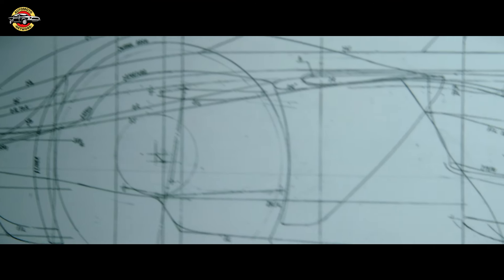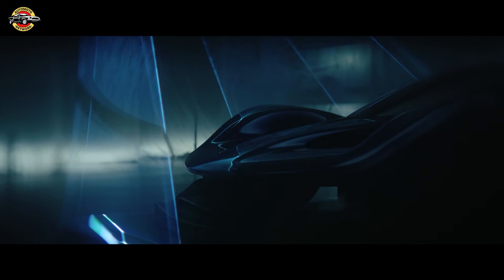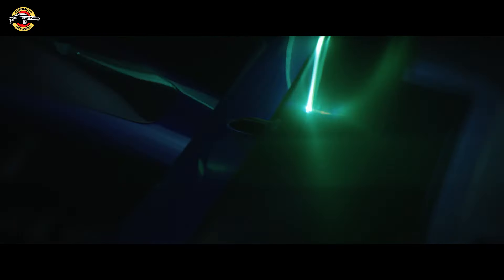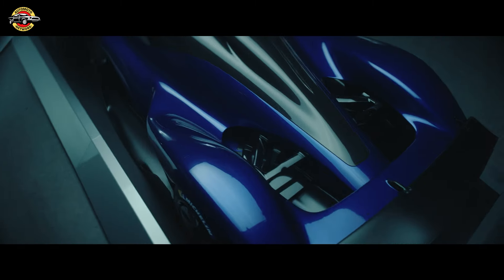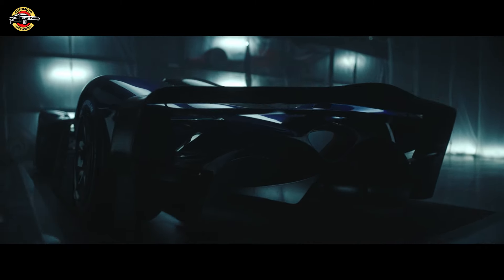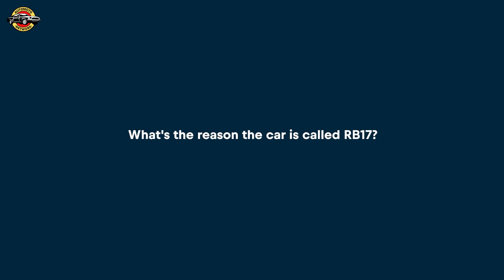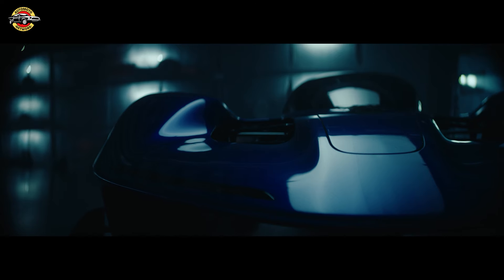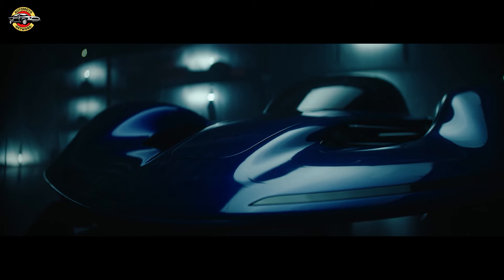Red Bull Racing Unveils RB17 Hypercar at Goodwood Festival of Speed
At the Goodwood Festival of Speed, Oracle Red Bull Racing introduced the RB17, a hypercar designed by Adrian Newey and Red Bull Advanced Technologies. The RB17 boasts a two-seater carbon fibre monocoque chassis and a mid-mounted naturally aspirated V10 engine, delivering over 1,200 HP and F1-equivalent lap times. Limited to just 50 units, the RB17 offers bespoke customization and exclusive track events for owners. Team Principal Christian Horner, Group Chief Technical Officer Adrian Newey, and Technical Director Rob Gray highlighted the car's blend of power, speed, and innovation.